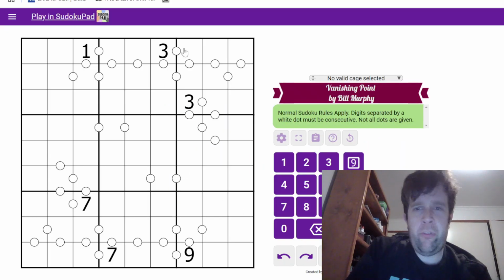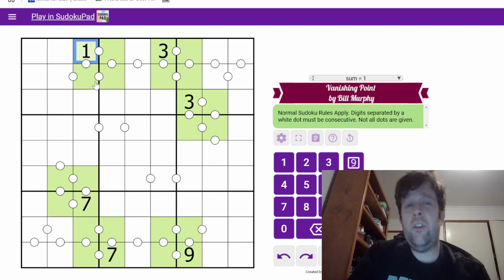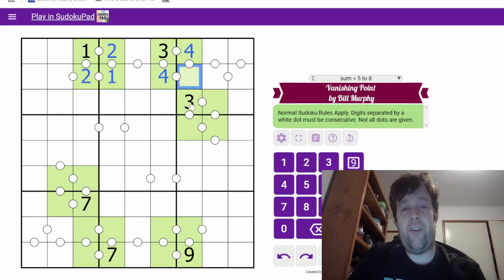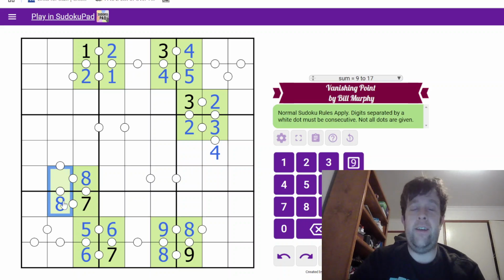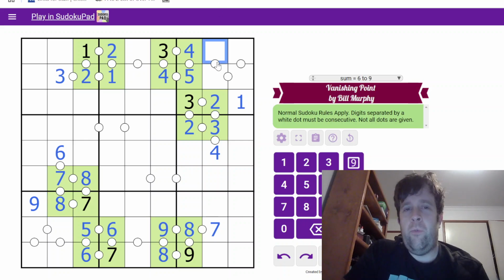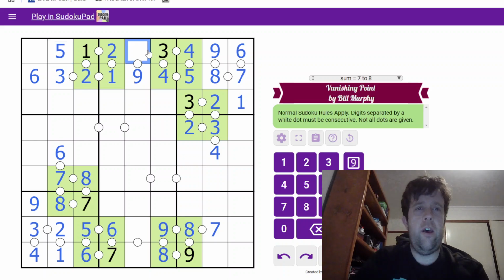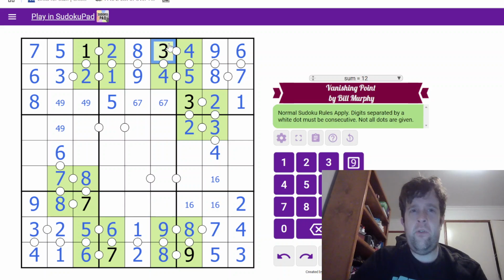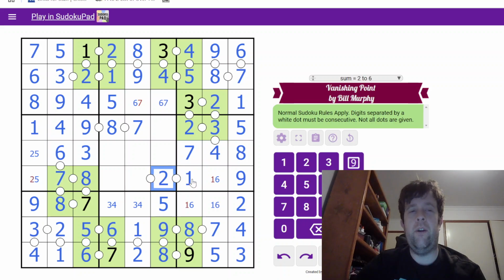GAS Sudoku Walkthrough - Vanishing Point by Bill (2024-11-07)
Bill solves his own sudoku, "Vanishing Point", Originally posted 7th of November, 2024.

Normal Sudoku Rules Apply. Digits separated by a white dot must be consecutive. Not all dots are given.

He's still wearing the trousers, even if they're not on camera: h

Two Hats: 7:00 One Hat: 13:00 Dinosaur Meditative Magnapaulia